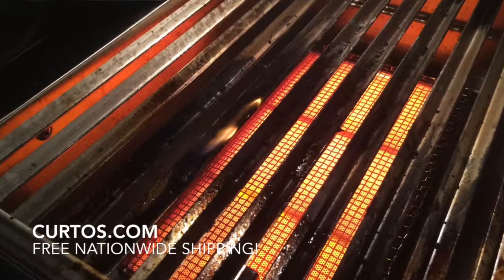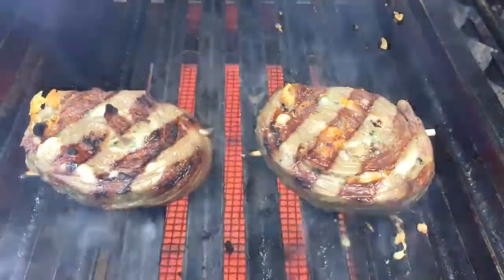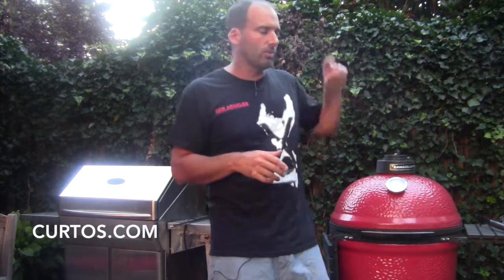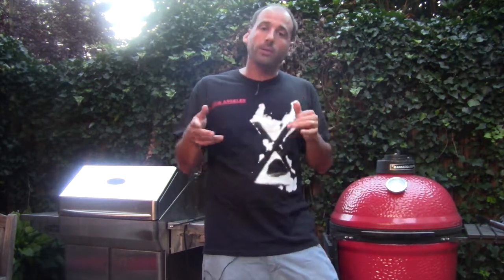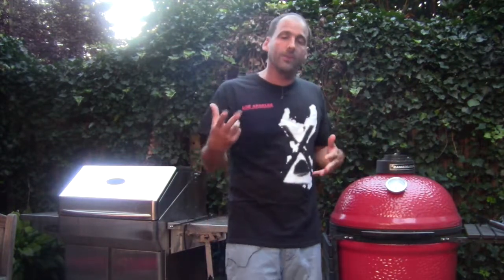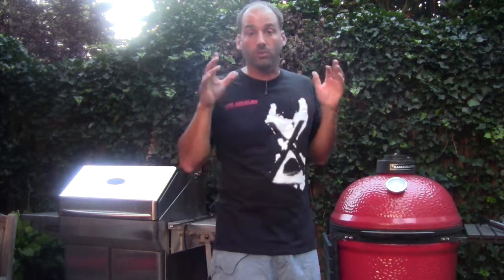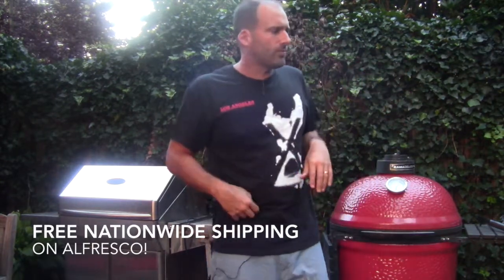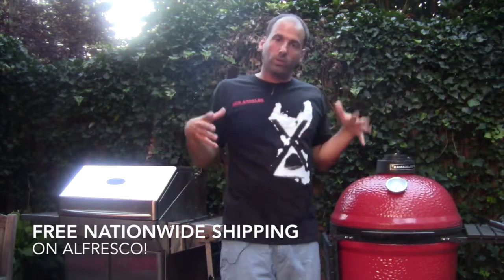Alfresco Grill Review: To Sear Or Not To Sear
Are sear zones a good thing? Depends on your grill size and how you cook. Señor Smoke is moving away from them bc there are other ways to sear on your Alfresco without giving up the room for the sear burner. Shop for Alfresco grills at Curto's, we deliver nationwide